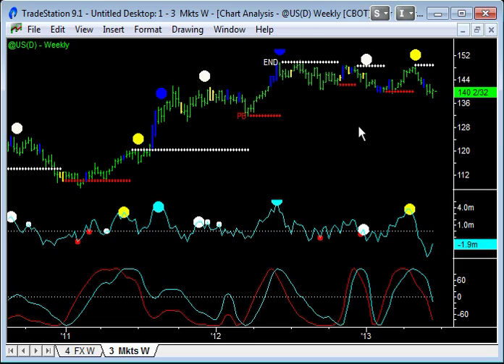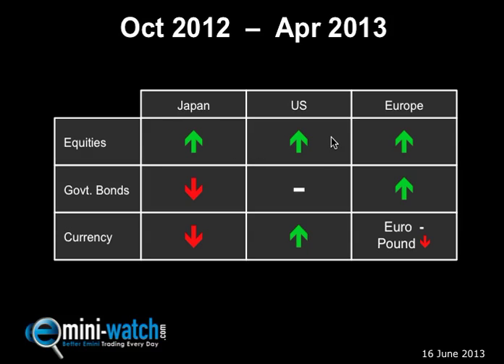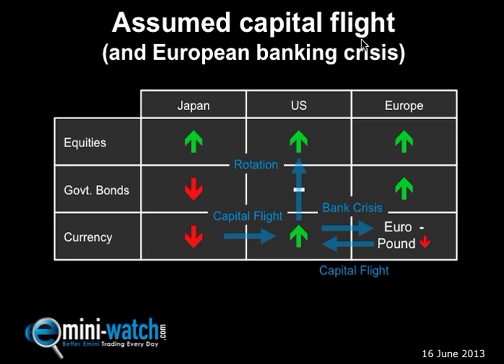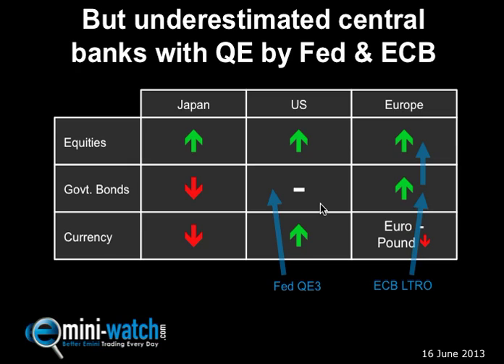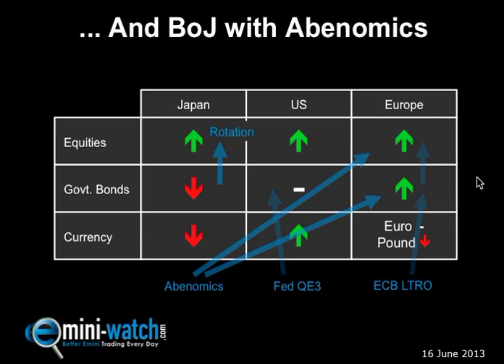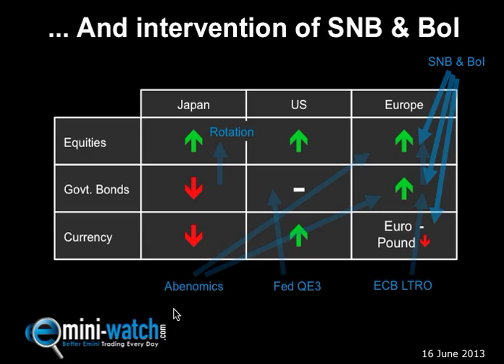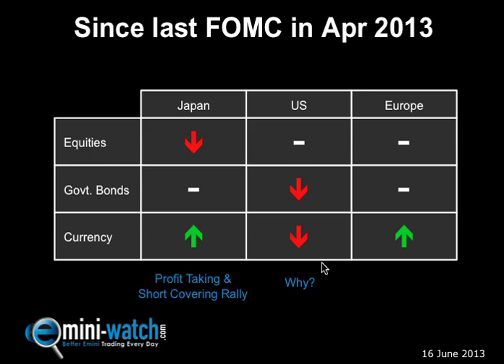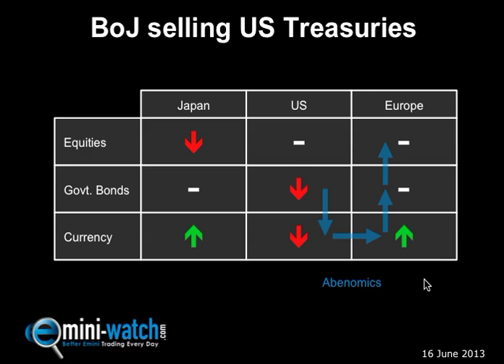International Capital Flows & Central Bank Intervention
- Video showing the impact of Central Bank intervention around the world - Fed, ECB, BoJ, SNB & BoI. Sunday 16 June 2013.